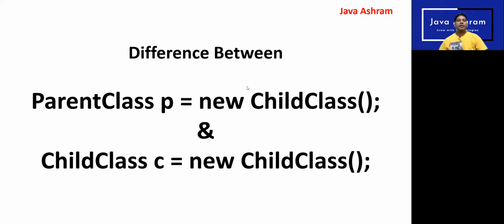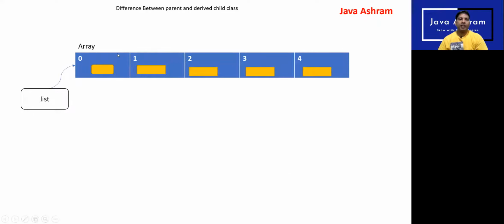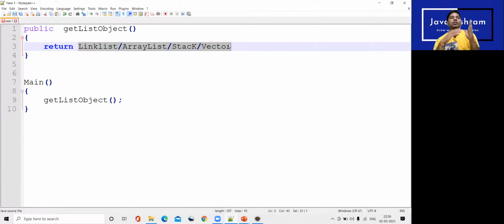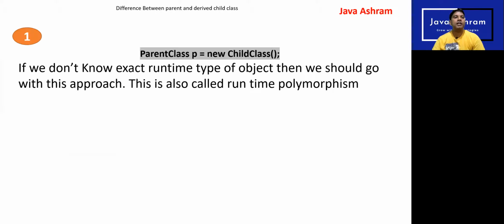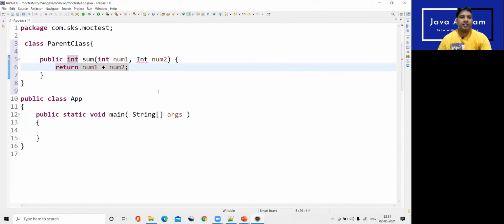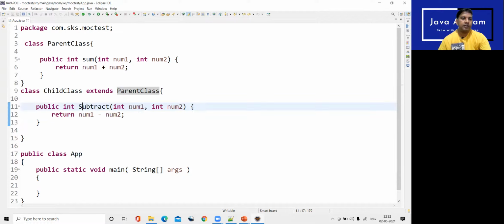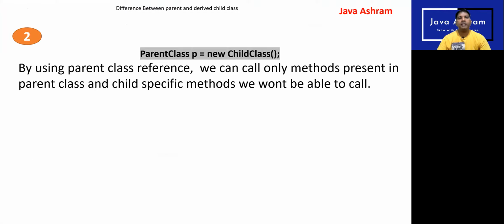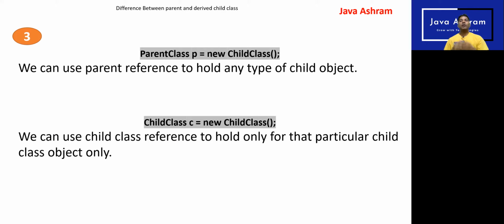Difference Between ParentClass p = new ChildClass(); AND ChildClass c = new ChildClass();